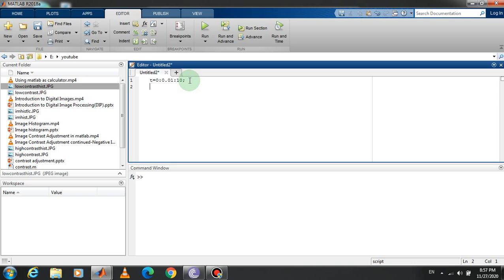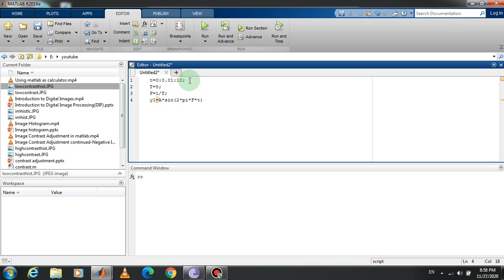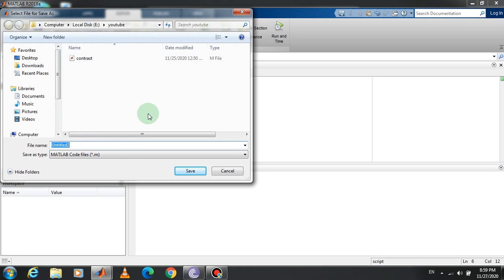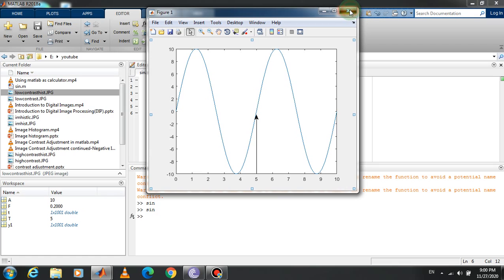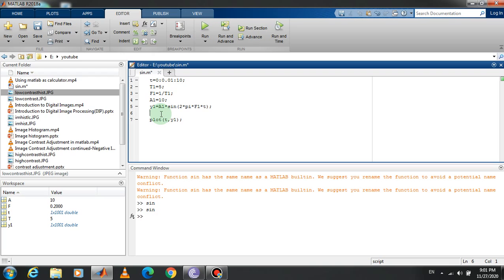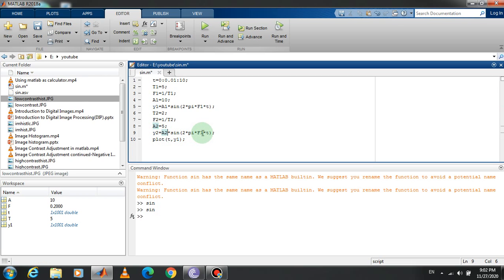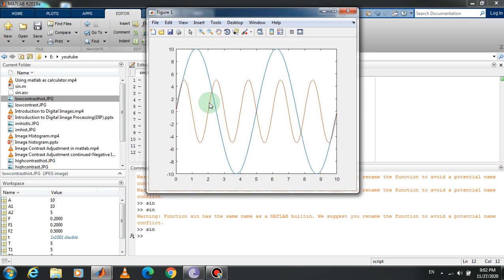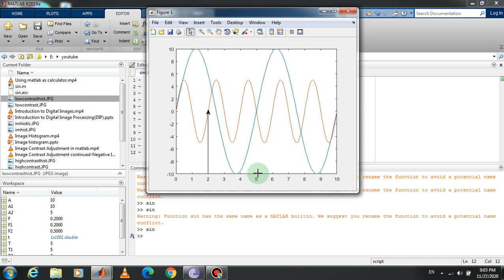Plotting the sine wave in Matlab